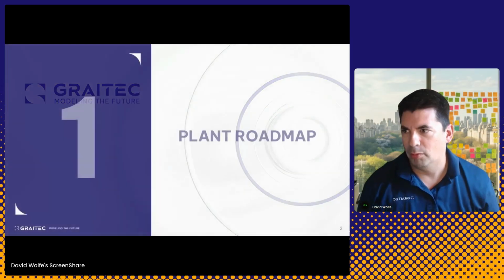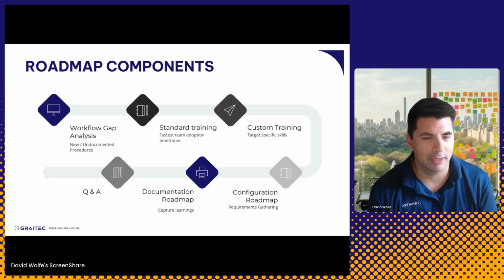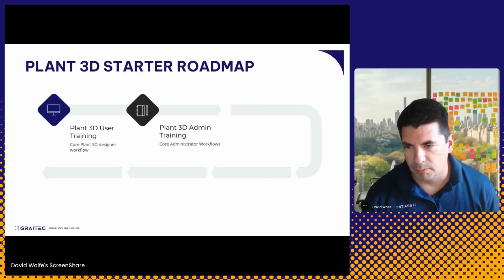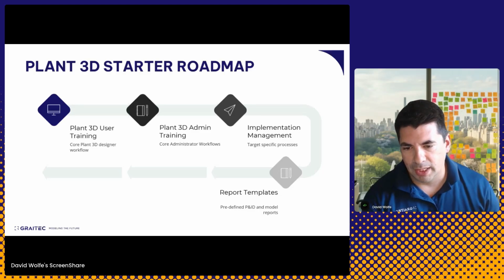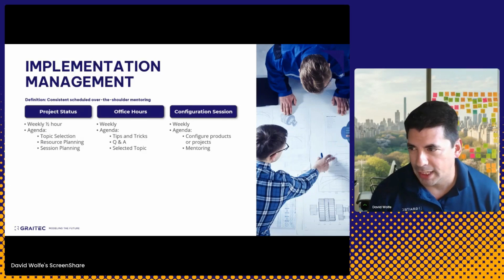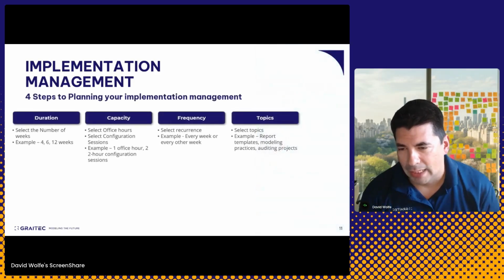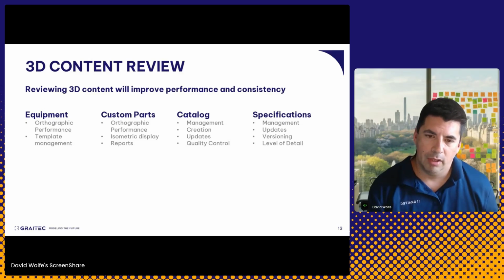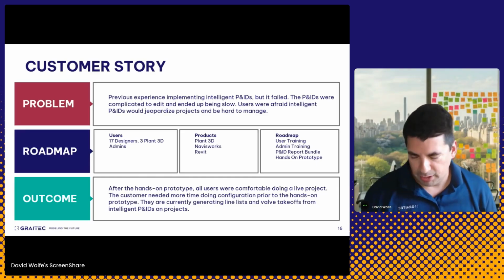Webinar: Navigating Your Plant Design Future: Unlocking Efficiency Through Strategic Roadmapping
In the evolving landscape of plant design, professionals face challenges such as inefficiencies in workflows, lack of integration across disciplines, and the need for modernization.

This webinar offers insights into how a strategic roadmap workshop can identify hidden inefficiencies, foster cross-functional collaboration, and align your plant design processes with future goals. Discover practical steps to enhance productivity and drive innovation in your projects.

You'll learn how to:
-Uncover and address gaps in your plant design processes.
-Improve communication across engineering teams.
-Sync design workflows with business objectives.
- Learn practical steps to optimize operations now.

▬ Follow Us ▬▬▬▬▬▬▬▬▬▬▬▬

▬ About Us ▬▬▬▬▬▬▬▬▬▬▬▬